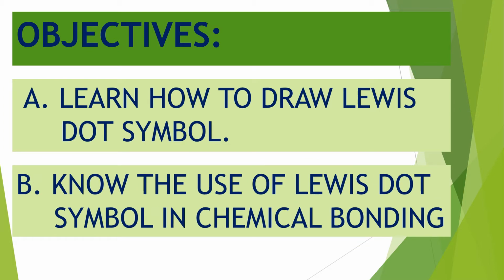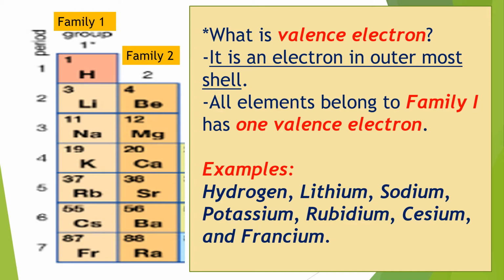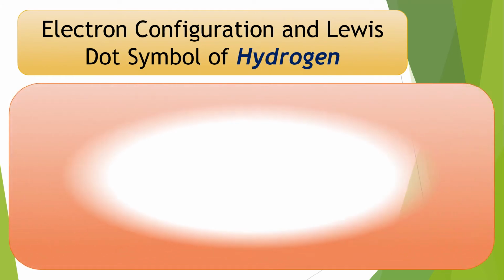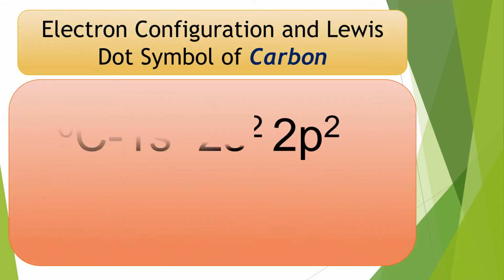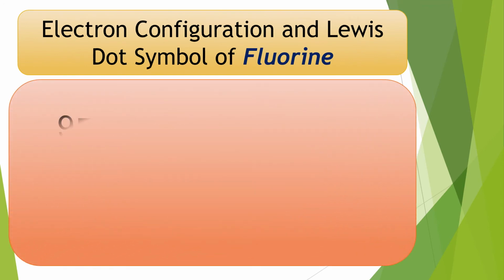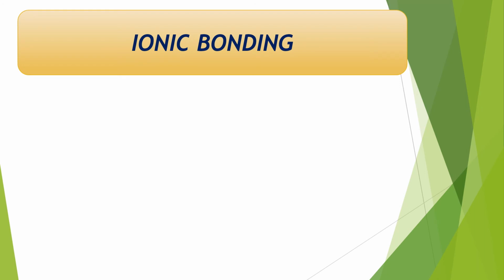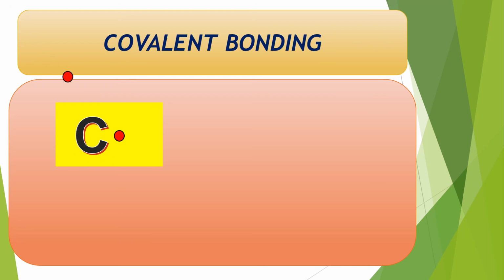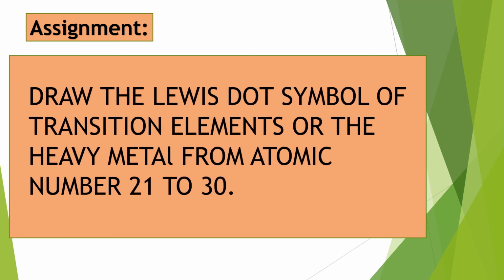Lewis Dot Symbol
Do you know how write the Lewis Dot Symbol (LDS) of elements?
What is the importance of LDS in Chemical bonding?